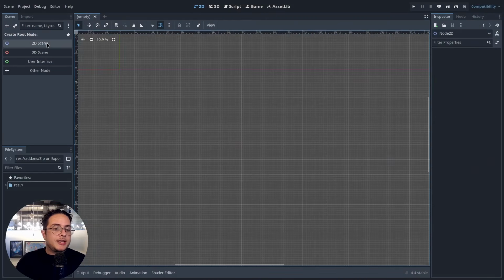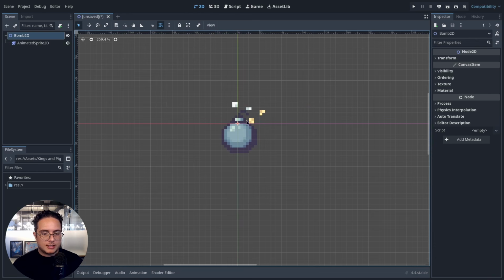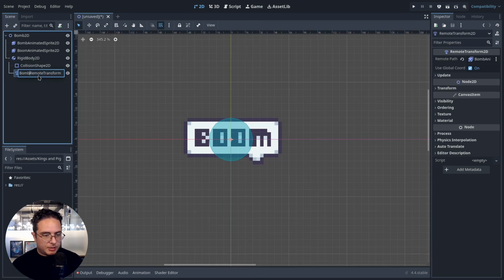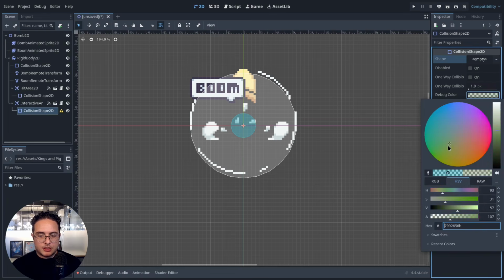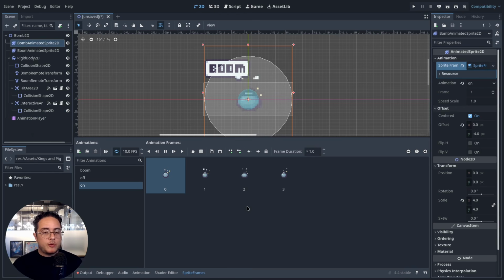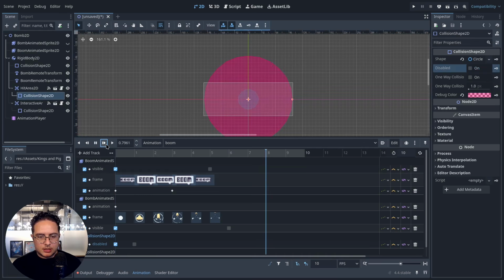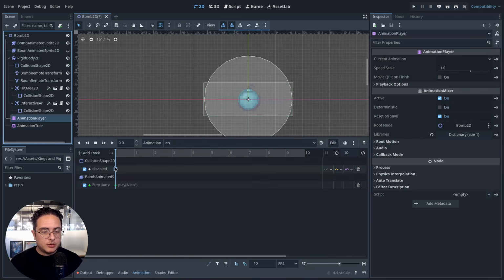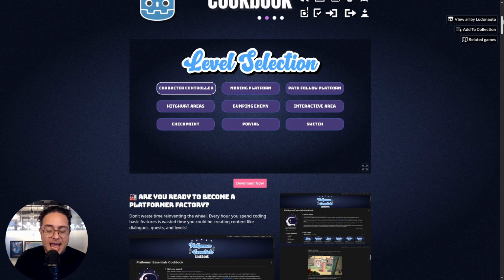Making a 2D Bomb using HIT AND HURT BOXES in Godot 4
Join the Godot Platformer Essentials Jam!